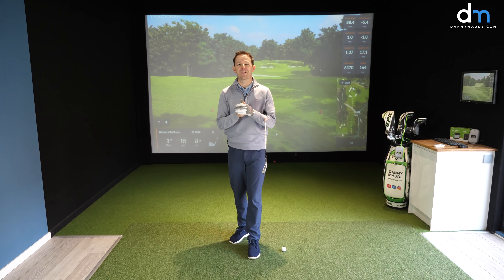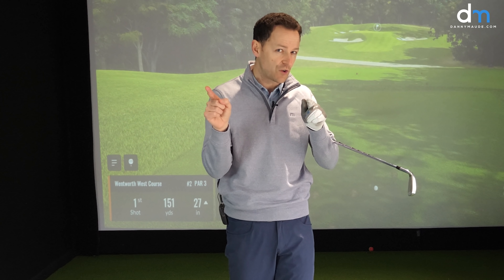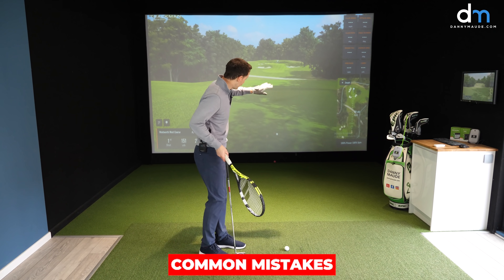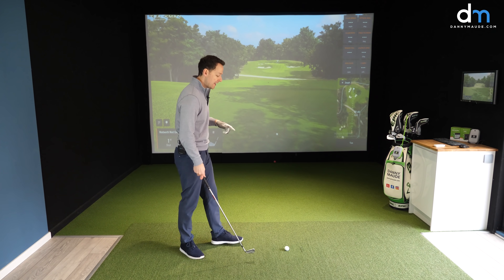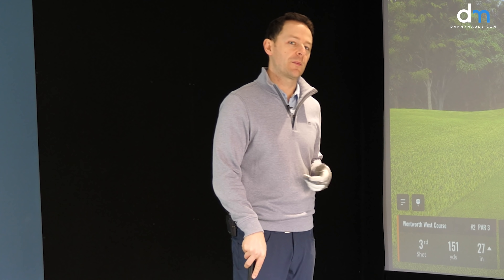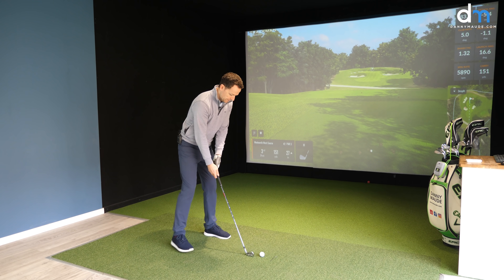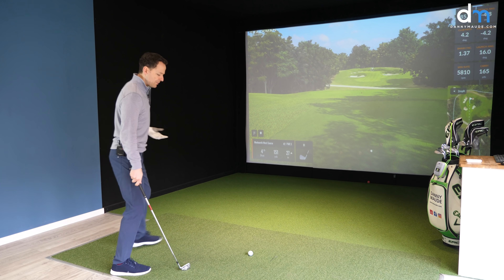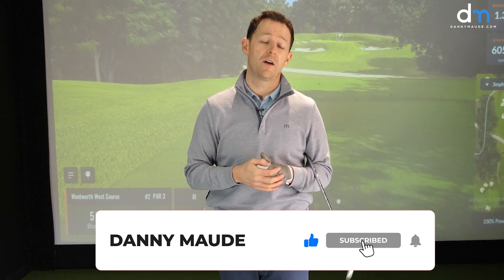The Worst Golf Swing I've Ever Seen | Transformed in 15 Minutes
Possibly the worst golf swing I've ever seen.

If you find yourself struggling to improve your ball striking with your irons or your woods take a look at todays golf video.

What you are going to see is a before and after golf lesson of a students swing. Andrew was almost ready to quit. Slicing the golf ball all over the place and completely unable to strike his irons.

He's kindly allowed me to share some of the footage from our golf lesson together and I assure you it's worth seeing. If you take a look at the before footage you will see why his mates called him Zoro!

But in all seriousness this was getting Andrew down. He had taken 20+ golf lessons trying to fix this strange movement in his golf swing but to no avail.

What came as a surprise to him, I told him I wasn't going to fix it. I said together we will make it disappear but in a way that might surprise you.

Just 5 minutes into the golf lesson and this strange move had disappeared. 3 years of pain and frustration gone in 5 minutes...or had it?

Not quite, you see although Andrew was now striking the ball well and hitting the ball super straight it wasn't long before the strange movement and the poor ball striking came back.

How often have you had that. You take a golf lesson, use a tip, it works for a while and then for no apparent reason you are back to square one.

Don't worry it's normal, you just need to have a process, a routine that will mean you won't miss any of the vital steps that led to the improvements. It's not complicated, in fact it's unbelievably simple.

So simple in fact that Andrew booked a 2 hour golf lesson and we could have finished after 45 minutes.

If you have a moment the video is really worth a watch. It's super simple and more importantly it works.

PRACTICE PLAN
⛳️ Released on Monday

We look at 3 things:

1. How to stop slicing your driver
2. How to swing more in to out or how to swing more inside out
3, How to get the correct impact position with driver